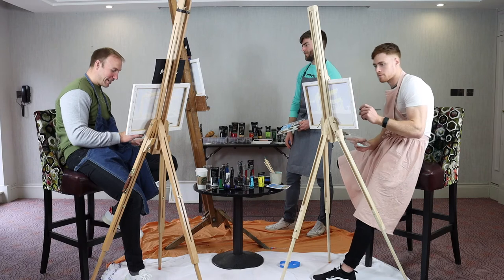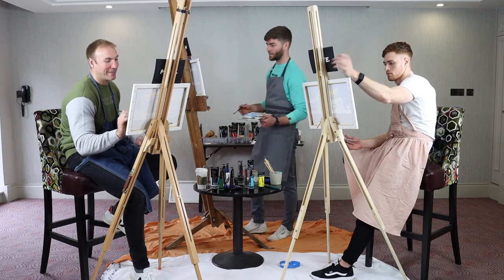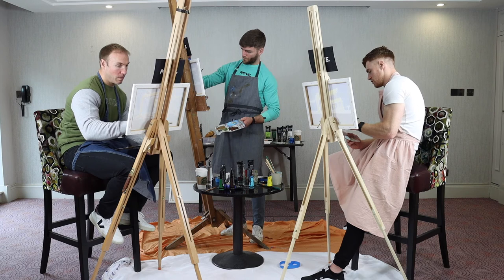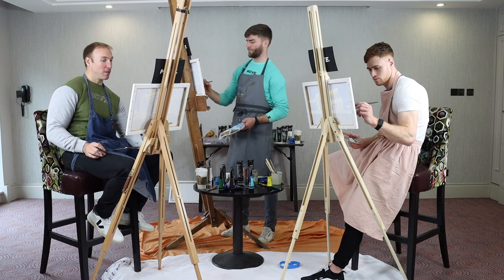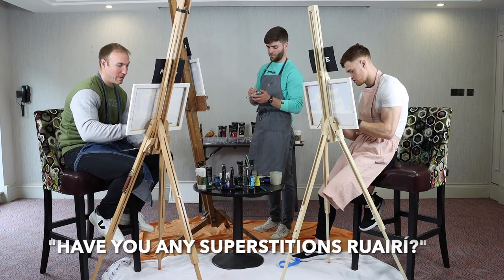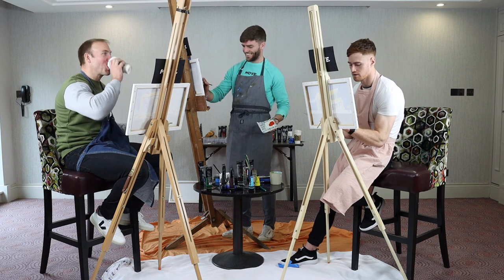MOVE X BATTLE OF BRUSHES: 100 Days of Art by Ruairi Mooney, Stephen Ferris & Conor Meyler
We're finally back with our next YouTube episode - where Stephen Ferris (Former Ulster Rugby) and Conor Meyler (Tyrone GAA) go head-to-head in keeping up with Ruairi Mooney (Artist) painting one of his 100 Days of Art for AWARE Northern Ireland (a N.I. based charity supporting depression and mental health). Following the pandemic having a pro-found impact on mental health, Ruairi recently completed one painting per day for 100 consecutive days in order to raise awareness of the importance of mental health, and having something to turn to that can quiet your mind for a while. We were delighted to watch Ruairi complete one of his pieces in this project, alongside Stephen Ferris and Conor Meyler putting in their best hand in joining him paint the iconic Belfast H & W Cranes (slightly different to their usual pastime of Rugby and GAA!) whilst chatting about their own experiences and habits of putting their mind at ease particularly when facing the pressures of professional sportsmanship. Who do you reckon painted the best piece?!